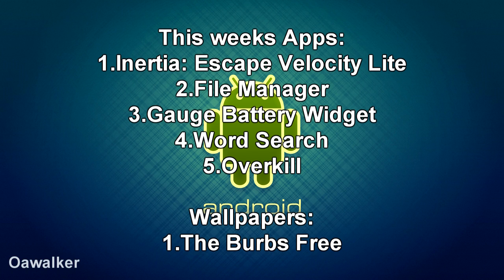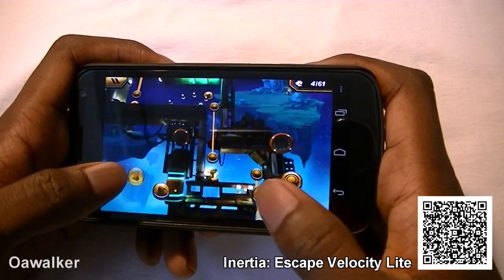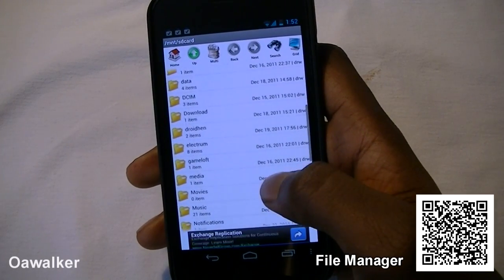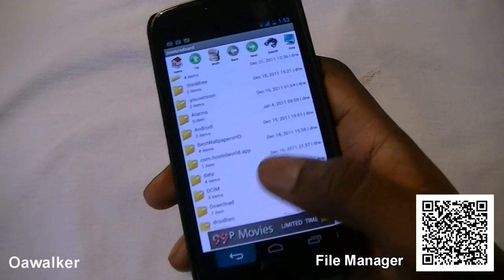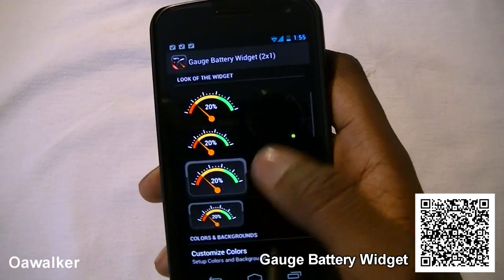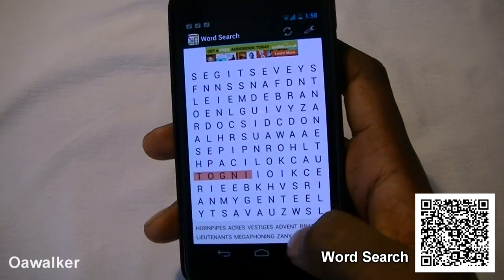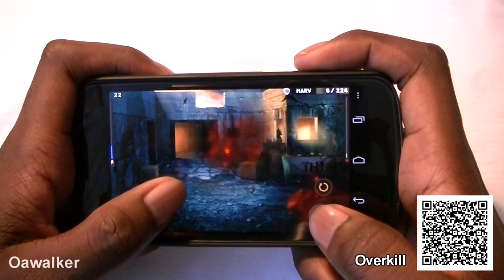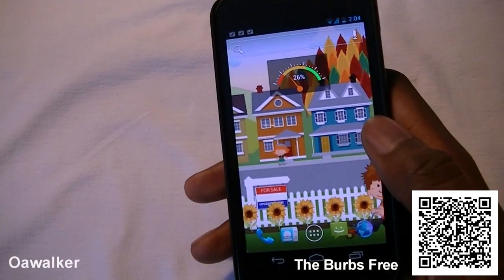Android weekly app review Ep 44 (Christmas Marathon)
In this video I am reviewing a couple of android applications and one or two live wallpapers you can get from the android market place.

Christmas Marathon is where I am going to attempt to upload a android weekly app review everyday until Christmas enjoy :D